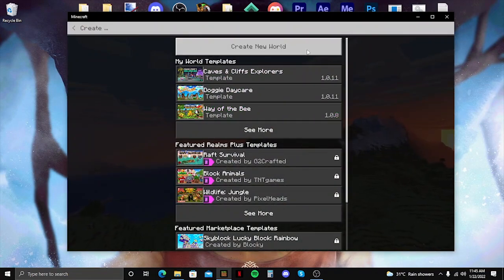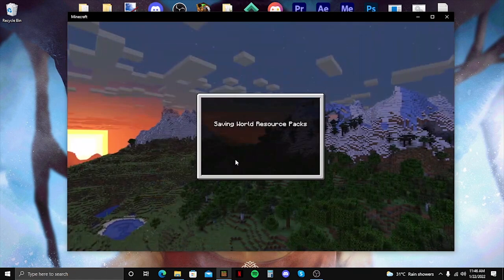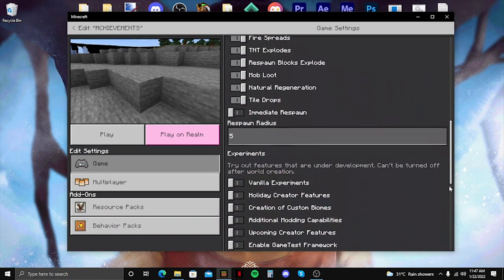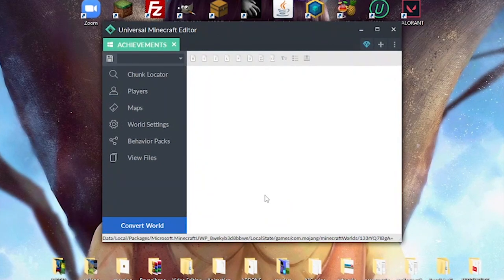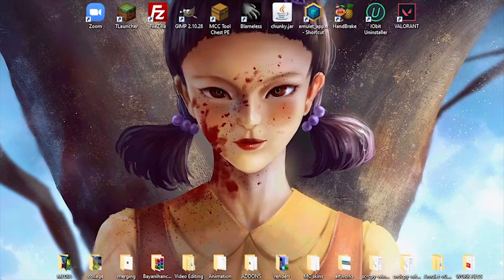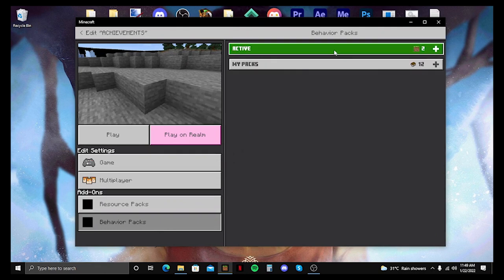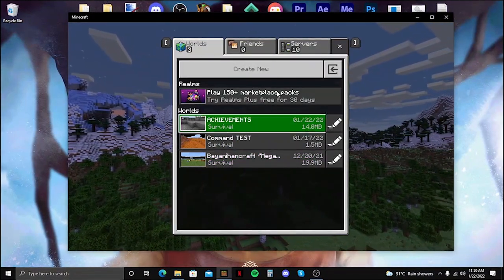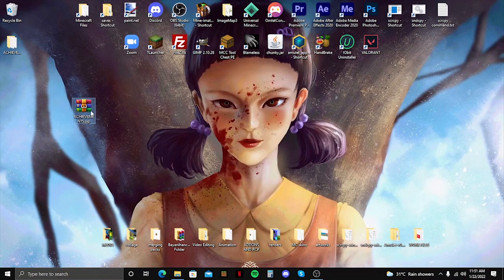How to re-enable achievements in Minecraft Bedrock (Windows 10)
Hey guys this is a quick tutorial on how you can re-enable achievements in Minecraft Bedrock just in case you want to add behavior packs to your realm/server

Please download the old version because the dev is now charging a subscription fee to use the latest version.

How to re-enable achievements in Minecraft Bedrock
achievements
minecraft bedrock edition
minecraft bedrock
mcpe
minecraft pe
minecraft pocket edition
how to reenable achievements
how to enable achievements in mcpe
re-enable acheivements in minecraft